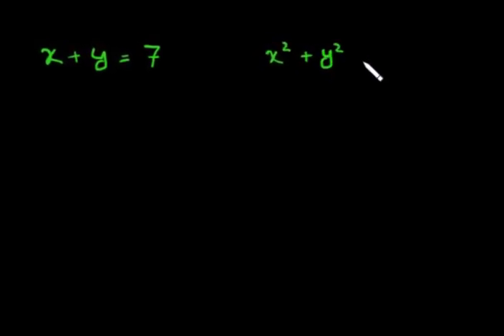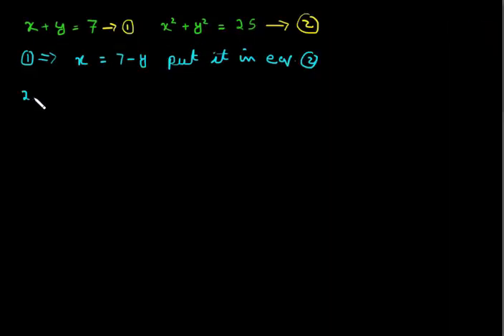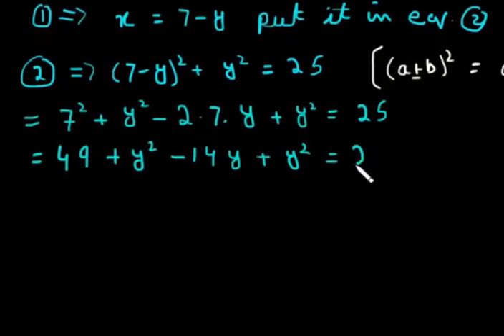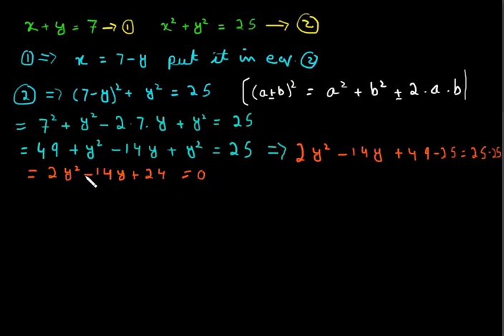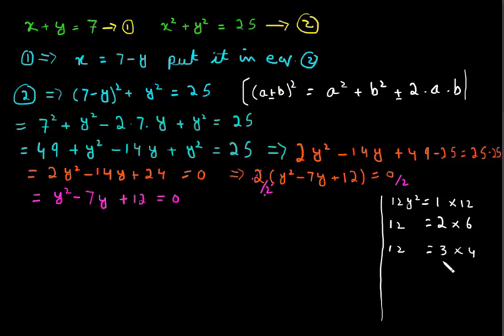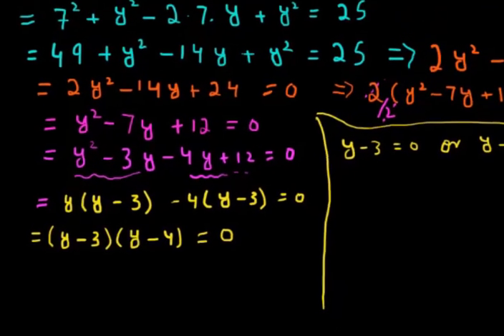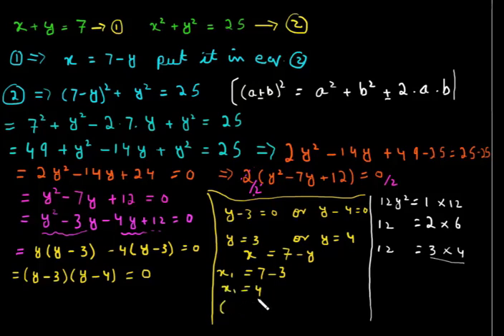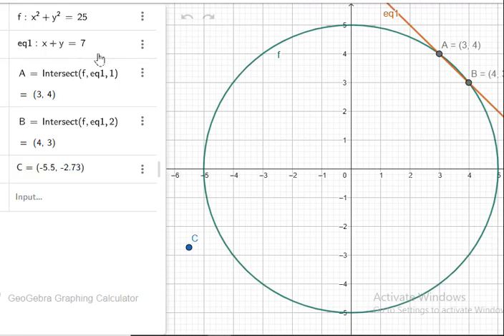😱 Unbelievable Trick to Solve x+y=7 and x²+y²=25 in Seconds! O Level Cool Maths Problem Solving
You won’t believe how simple this question becomes once you know the trick! 🤯

In this video, I solve the math problem step by step:
👉 Given: x + y = 7 and x² + y² = 25, find the values of x and y.
This is a classic O Level Math / Algebra problem that looks difficult at first but can be solved in just a few minutes with the right approach.

🔥 What you’ll learn in this video:
✅ How to connect x+y with x²+y²
✅ A smart algebra trick that simplifies the whole solution
✅ How to solve quadratic equations faster
✅ The final values of x and y explained clearly

This question is perfect for students preparing for O Level, GCSE, IGCSE, or competitive exams. By the end of the video, you’ll be shocked at how easy it actually is! 🚀

📌 Don’t miss out—watch till the end for the full step-by-step solution!